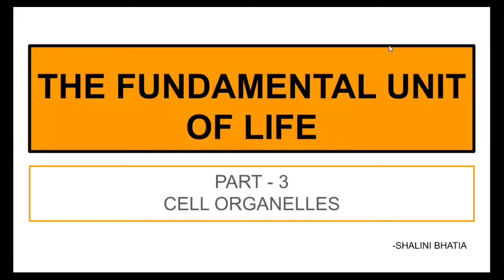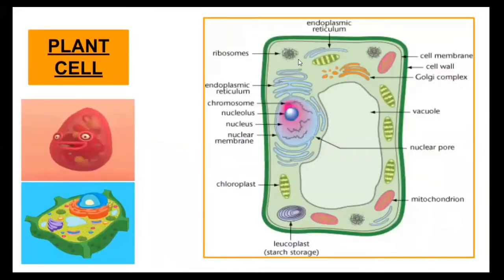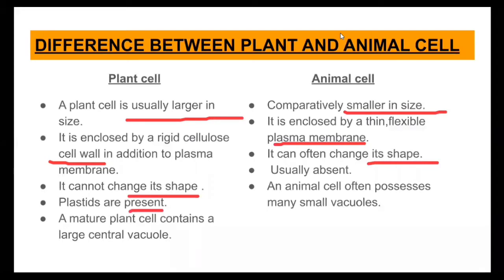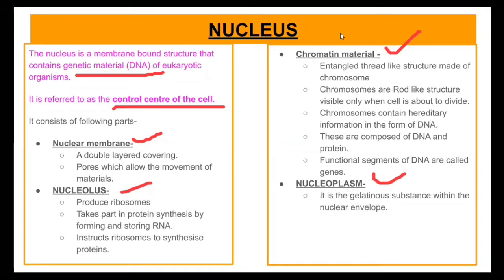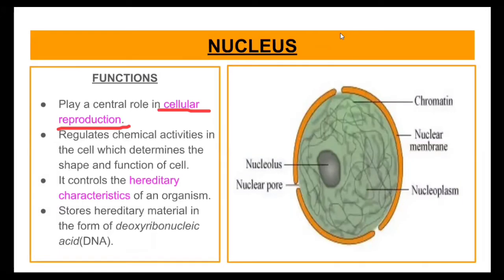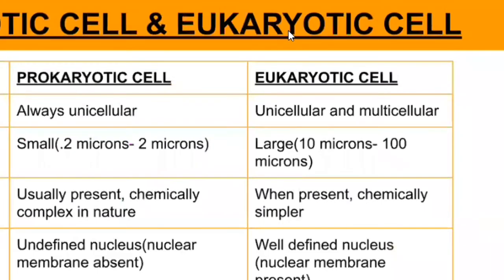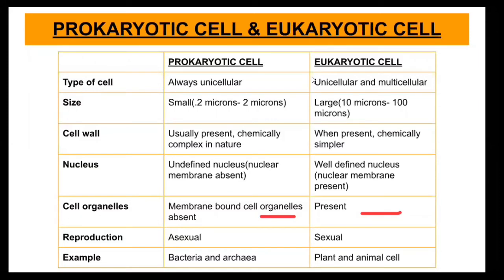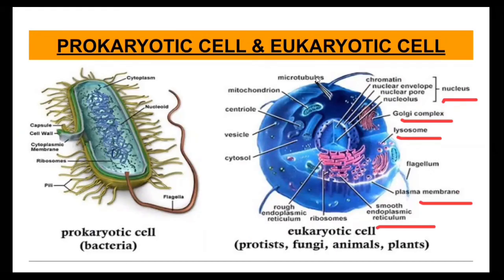BIOLOGY|CLASS-9|CH-5|PART-3|CELL-THE FUNDAMENTAL UNIT OF LIFE|NUCLEUS|CBSE|NCERT